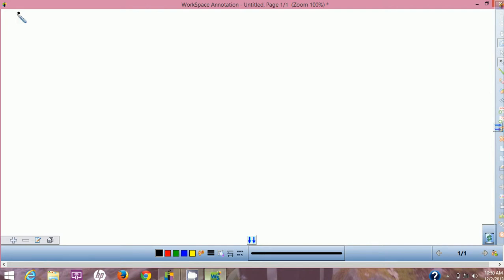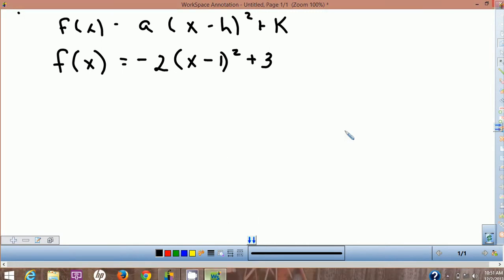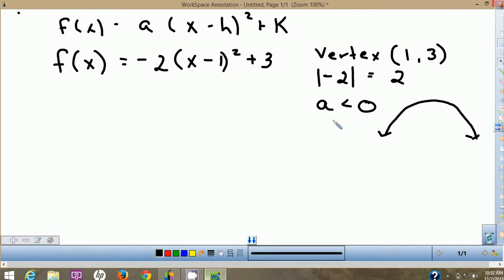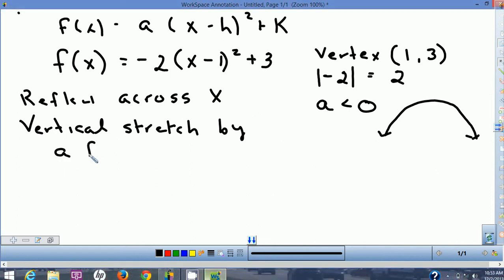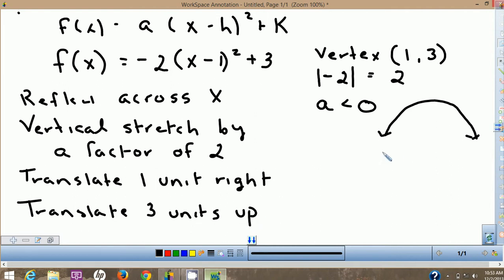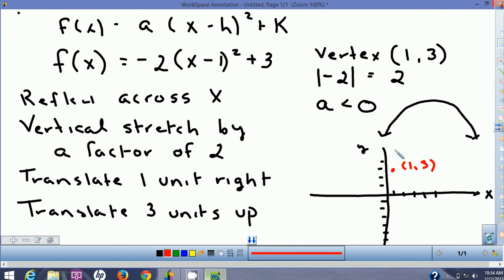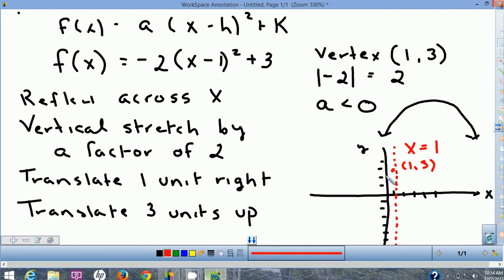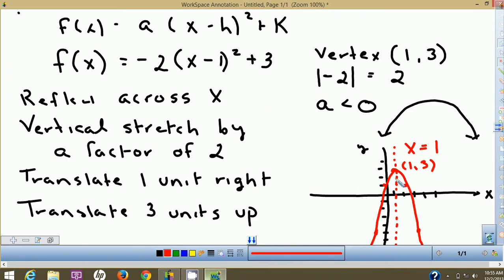E6 Quadratics Putting it all together